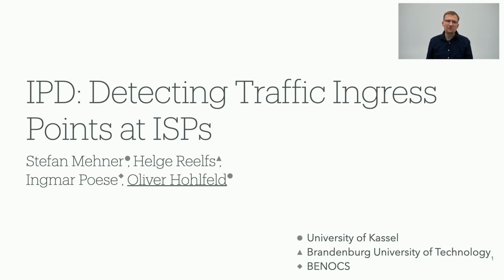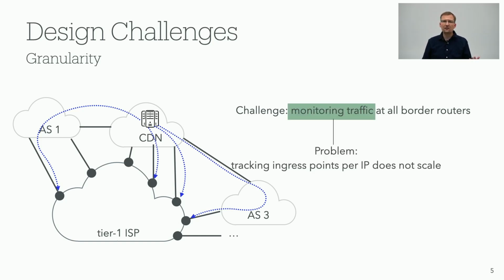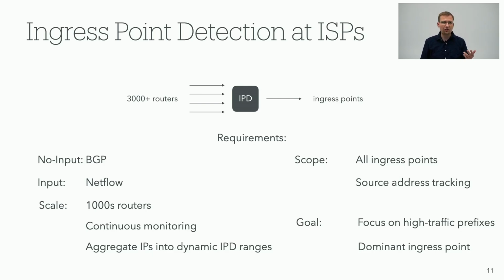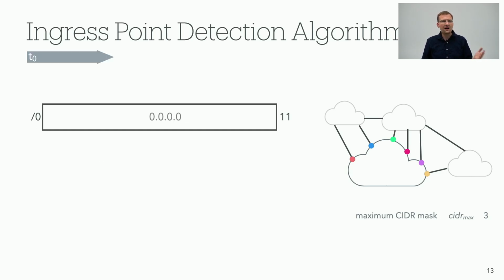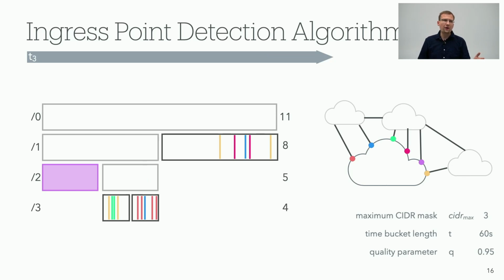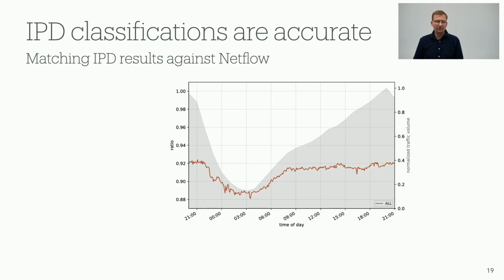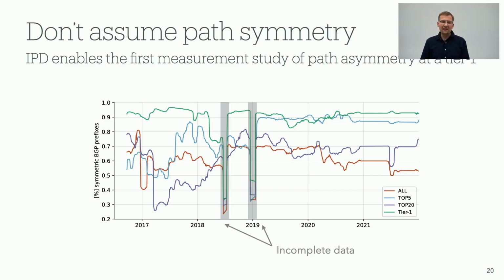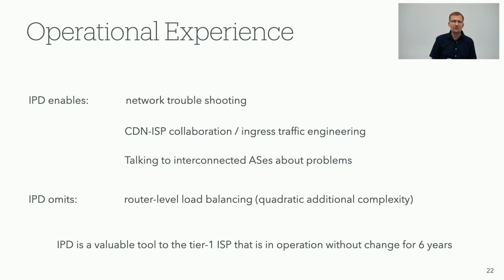IPD: Detecting Traffic Ingress Points at ISPs (SIGCOMM'24, Paper 240)